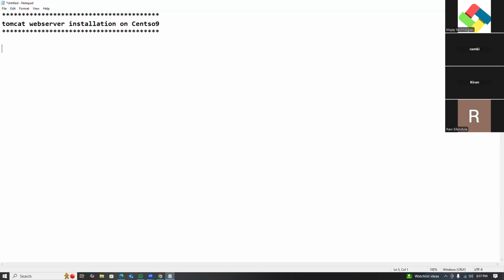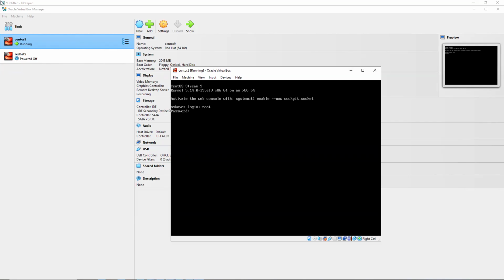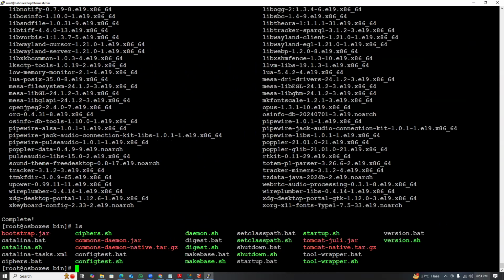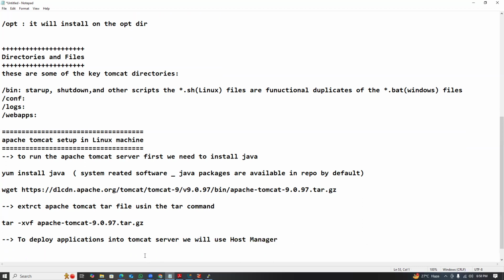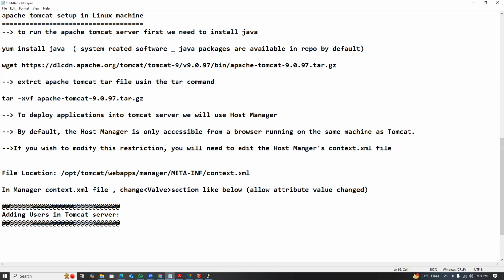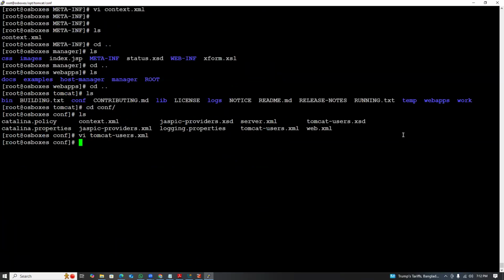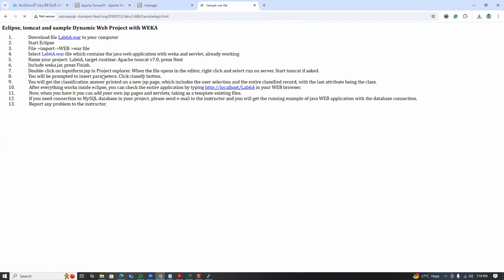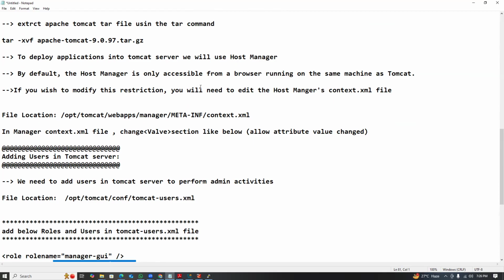🔥 Apache Tomcat Explained | Beginner’s Guide to Installation, Configuration & Deployment 🚀apache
📌 Description:

Apache Tomcat Explained – Beginner Friendly Tutorial!
In this video, you’ll learn everything you need to know about Apache Tomcat, including installation, configuration, and deployment of applications. Tomcat is a popular open-source Java application server used worldwide for running Java-based web applications.

 What You’ll Learn:

✅What is Apache Tomcat and why it’s important
✅Step-by-step installation process
✅Tomcat configuration explained
✅How to deploy your first web app on Tomcat
✅Tips for managing and optimizing Tomcat server

👉 Perfect for students, beginners in DevOps, and Java developers who want to understand Tomcat from scratch.